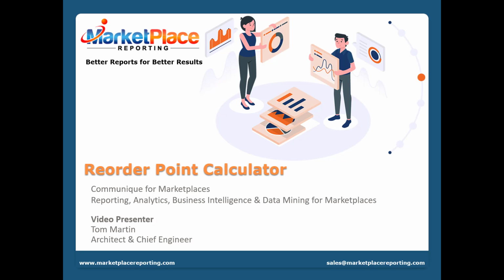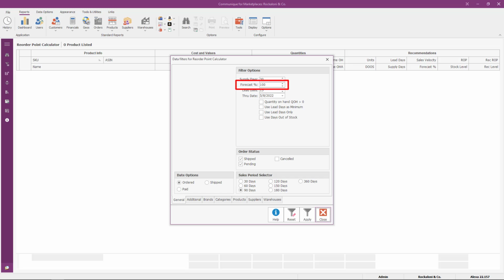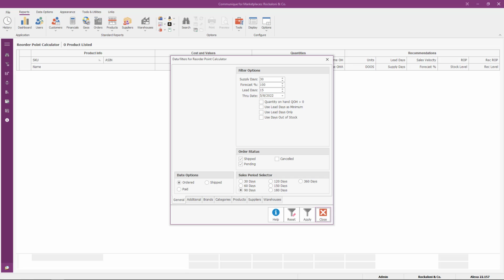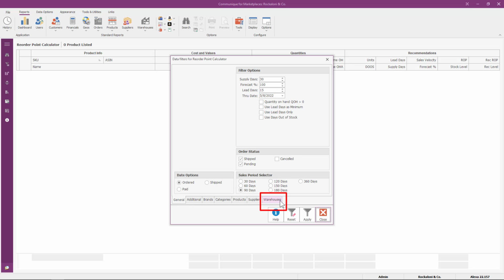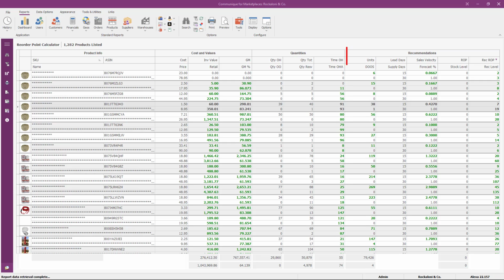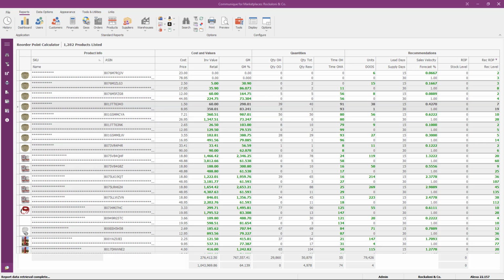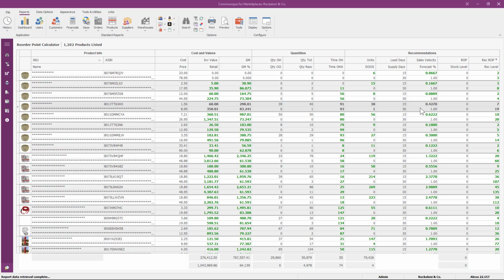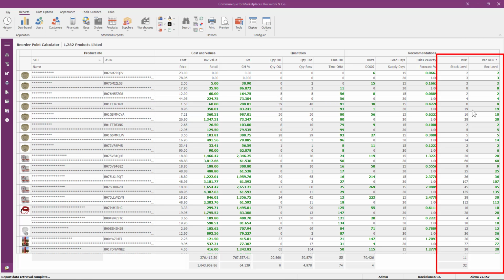Reorder Point Calculator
The Reorder Point Calculator is a report like utility which helps you calculate and apply accurate reorder levels for your inventory.  The Reorder Point is a fundamental inventory replenishment metric.
The Inventory reorder point in inventory management is the minimum stocking level for a specific product.  When you reach that stocking level for the product, it’s time to order more.  Setting an accurate reorder point allows you to continue selling the product while awaiting replenishment from your supplier.   Rule of thumb on the marketplaces:  If you are out of stock, you cannot sell.  With accurate reorder points for each product, you'll always have sufficient stock available to fulfill your customer's demand and avoid out of stocks on the Marketplaces.  Reports are crucial for any business, especially yours.